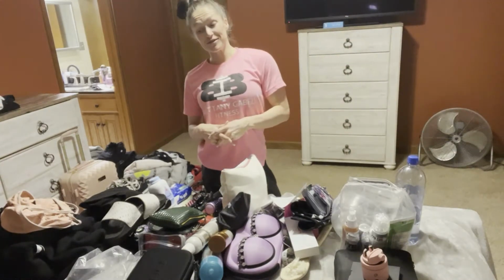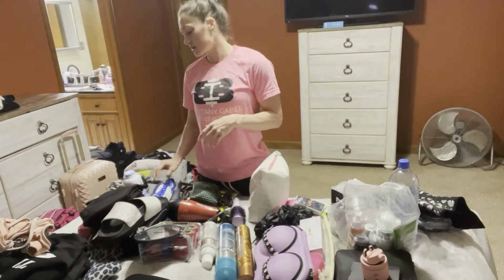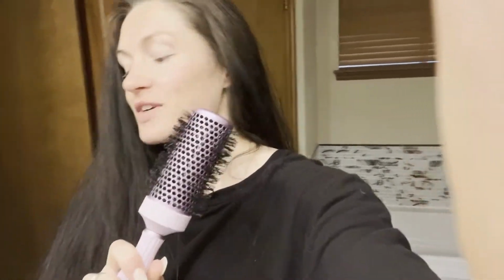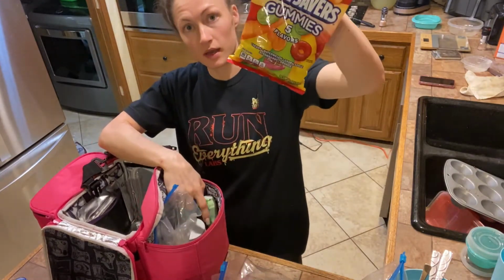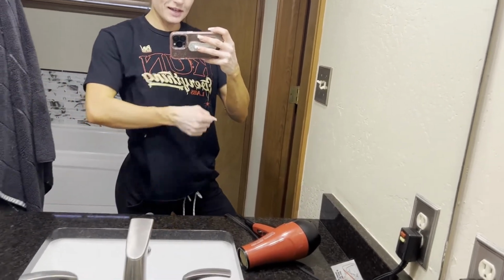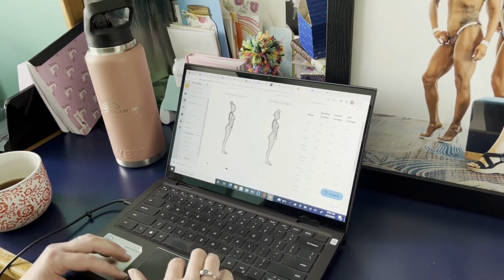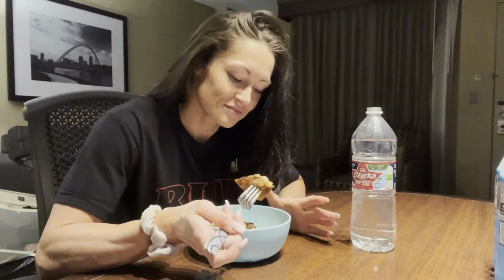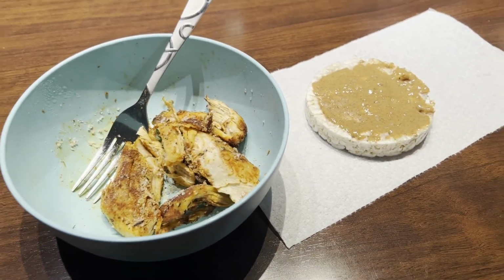Peak Week Part 2 | PACKING | MEAL PREP | Final steps before the stage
We're 2 days out here!
The beginning will go over what I pack for a show day weekend!
Second part will be my meal prep!
Then on the road and showing you what I do leading up to show day!